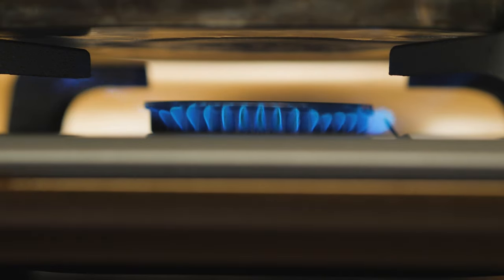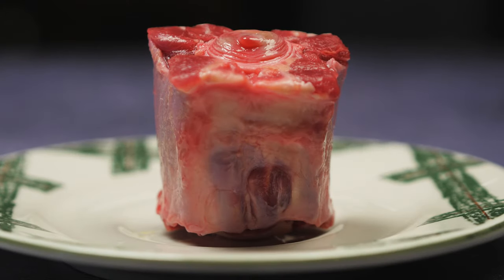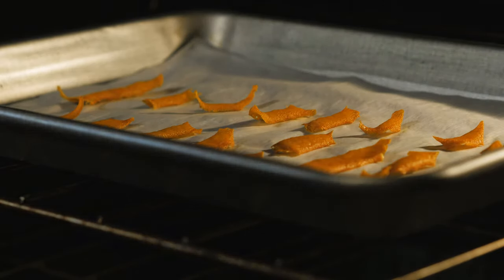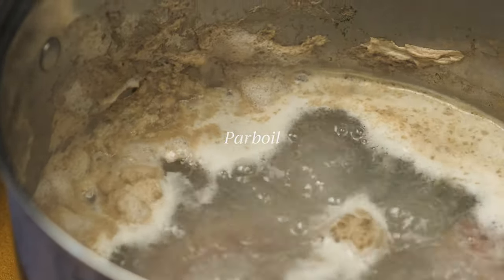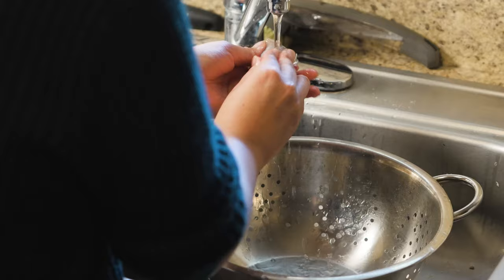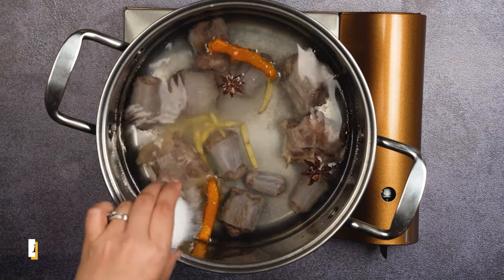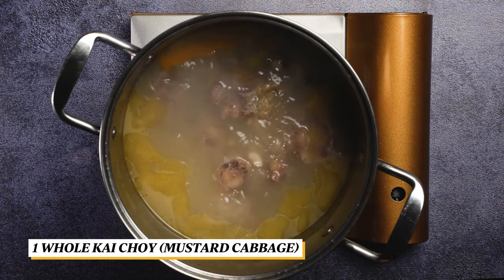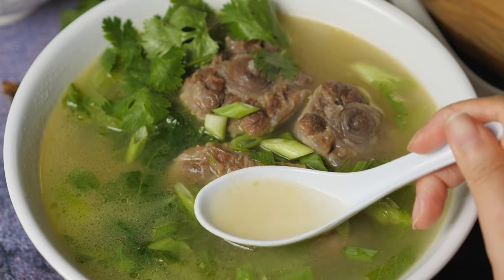How to Make Hawaii's Oxtail Soup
Learn how to cook one of Hawaii's most craved for dish, Oxtail Soup. Hawaiian style oxtail soup received its inspiration from the Chinese. It is a simple recipe but does take time to cook this aromatic and onolicious dish.

Ingredients:

2lbs oxtail
2 strips dried orange peel
2 star anise
1 inch ginger piece, thinly sliced
1 tbsp salt (add more to taste)
1/2 cup shelled raw peanuts (optional)
1 whole kai choy
water
cilantro
green onions

Equipments & etc:
Portable Gas Grill: Iwatani Cassette Grill

Camera : Panasonic LUMIX-GH4 & GH3

Lens : Olympus 35mm F1.4

Mic：Rode Videomic, Rode VideoMicro, Yeti Pro

Monitor : Aputure V-Screen VS-1

Tripods：Manfrotto 504HD Head & Carbon Fiber Twin Leg Video Tripod Kit

Graphics: Adobe After Effects CC